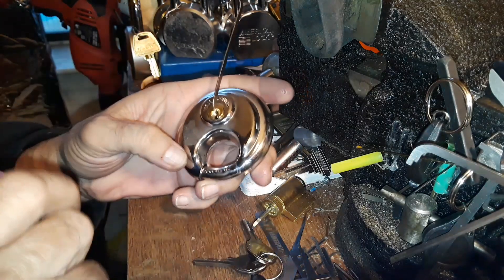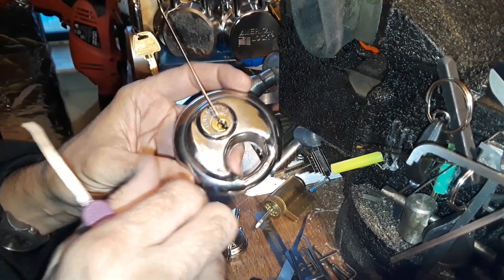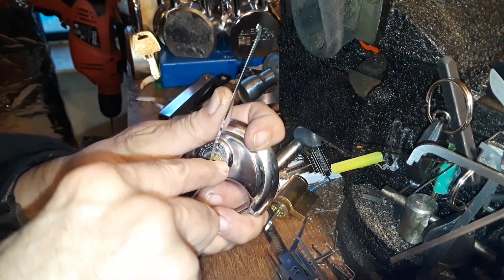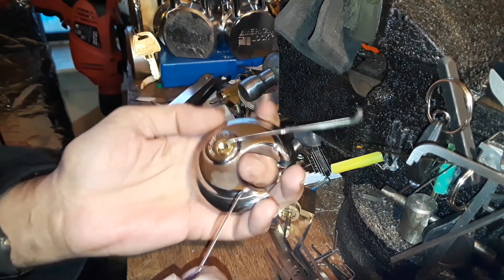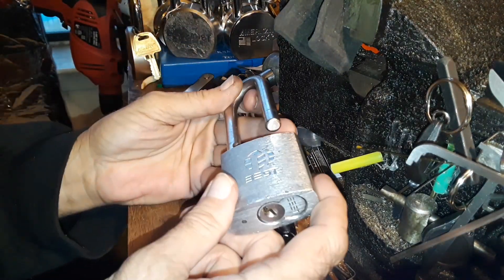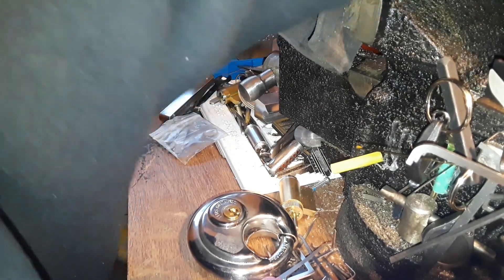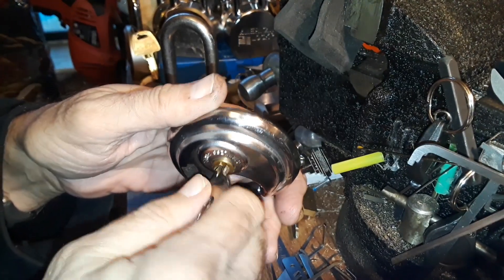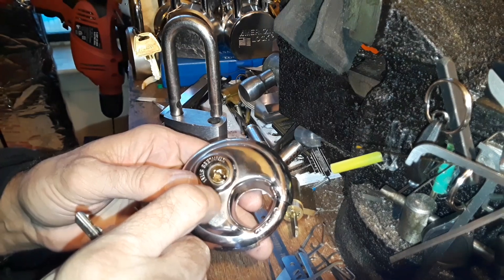(552) Generic Disc Lock SPP'd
I pick this fairly easy Generic Disc lock for SLS.